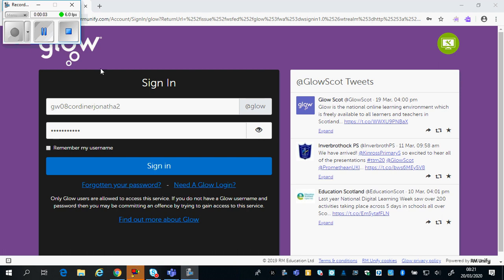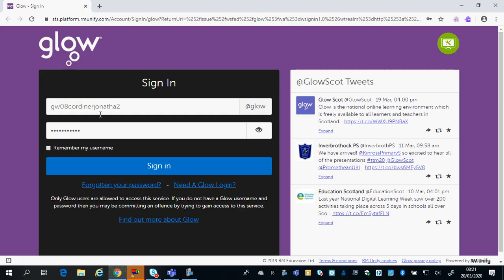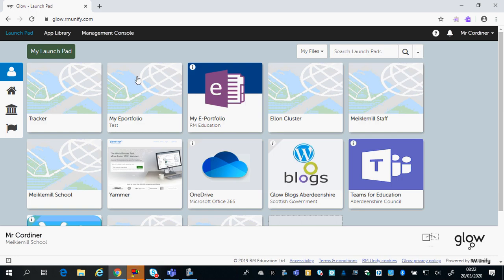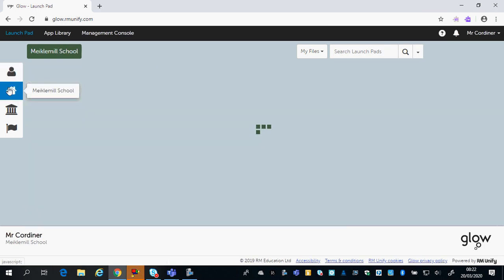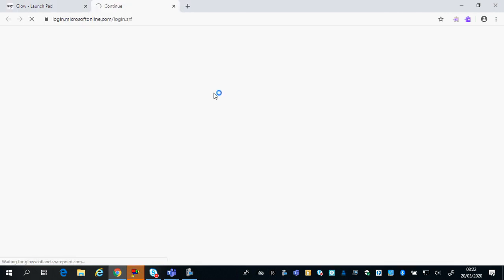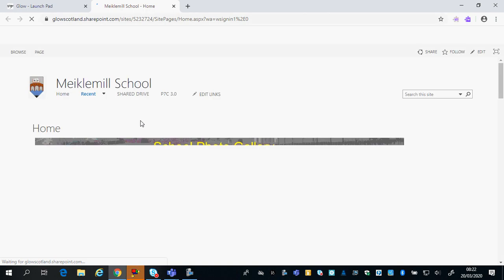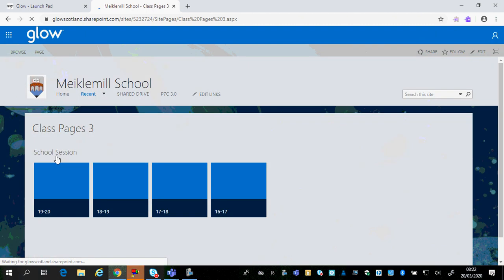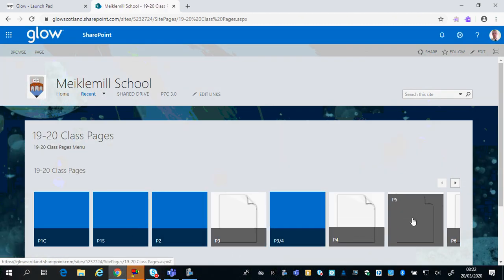access class page